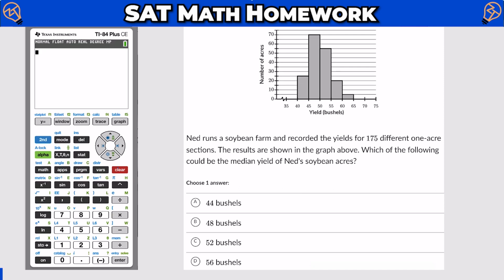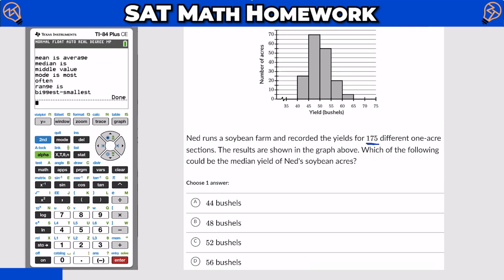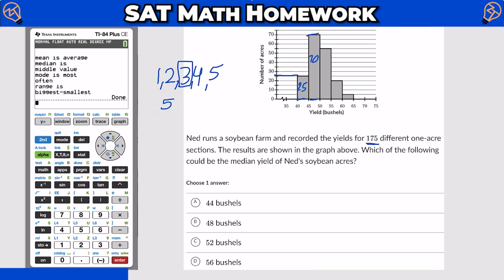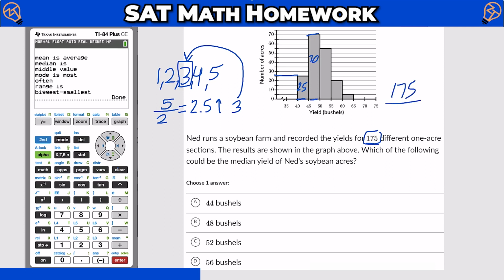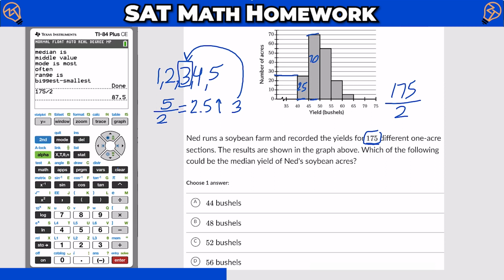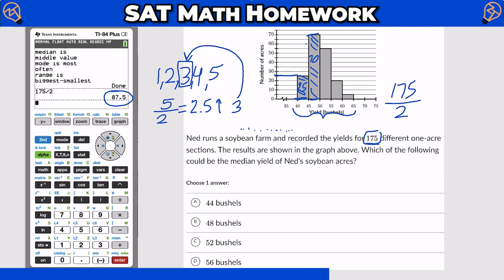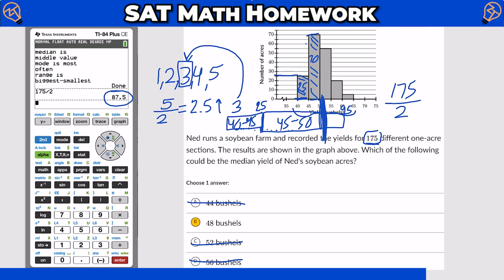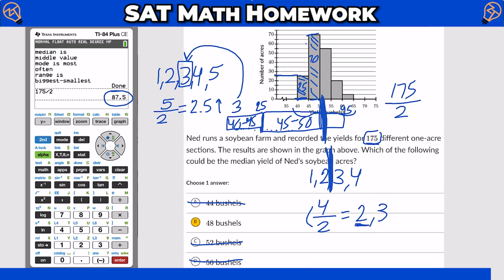Week 4 - Day 2 (Math) - #12